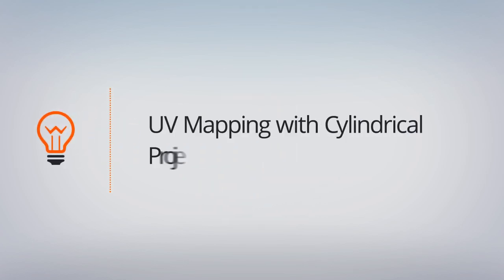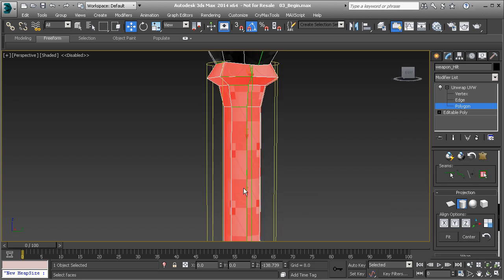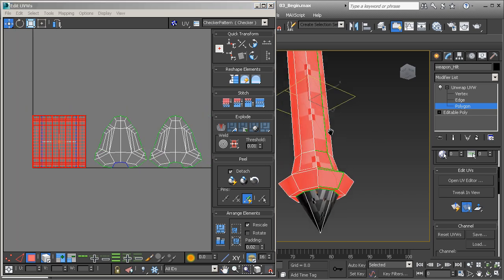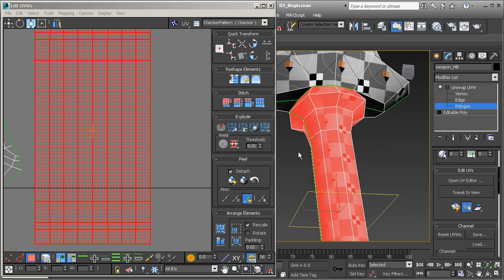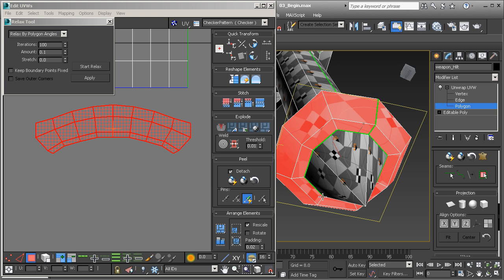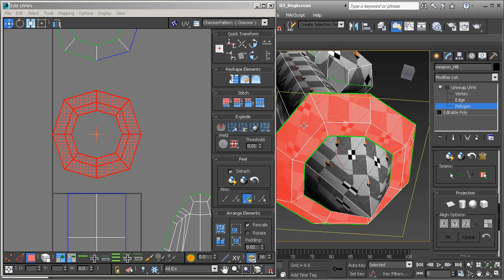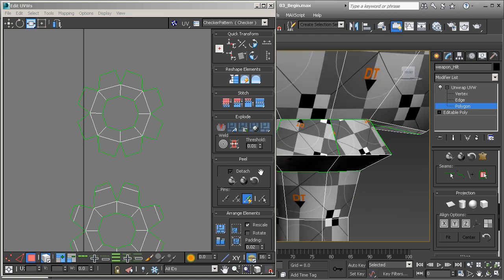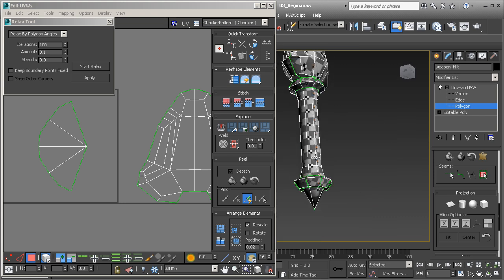3ds Max Top Tip: Create UV Maps using Cylindrical Projections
Learn how you can create UV maps for your own models using cylindrical projections. Quickly create and edit UV maps to prepare them for export into a 2D editing software to begin creating custom textures for you game models.